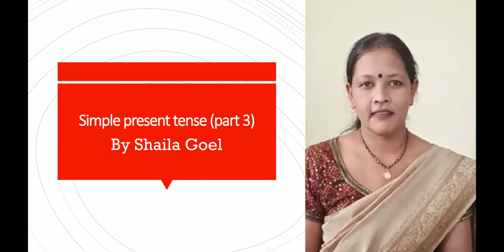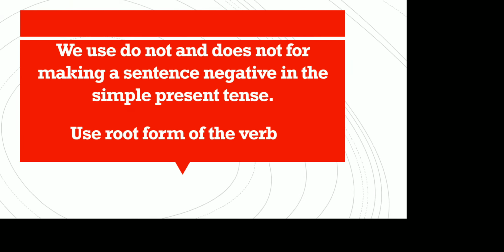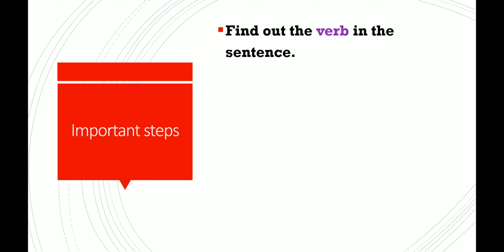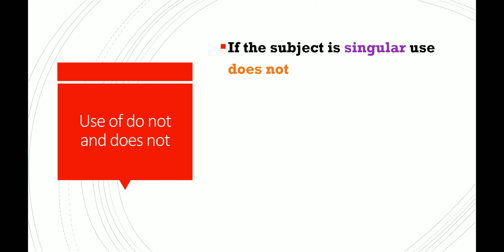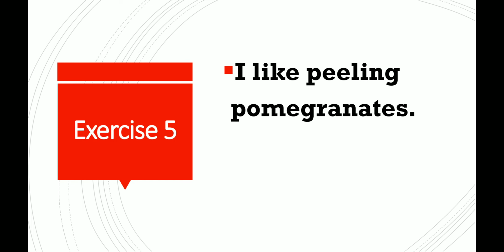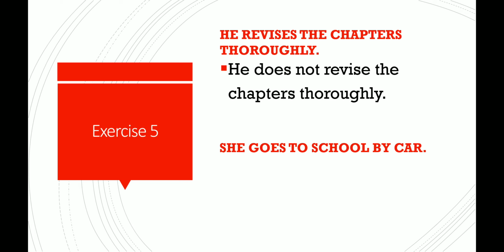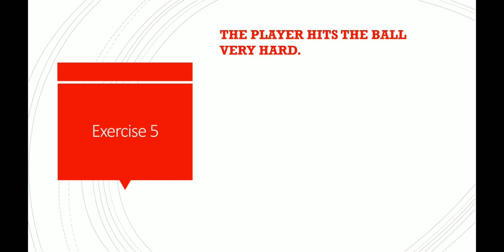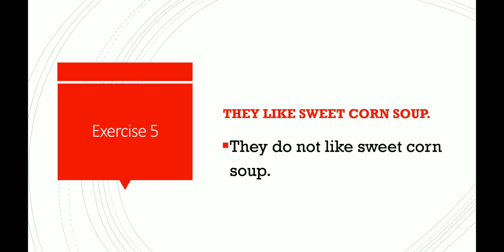Simple present tense | part 3 | Class 4|Exercise 5 | Explained by Shaila Goel